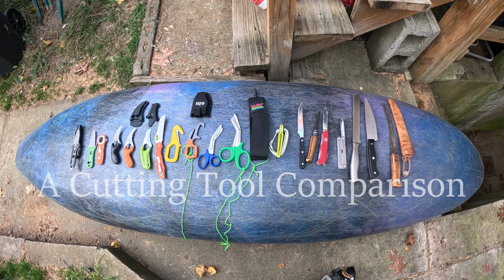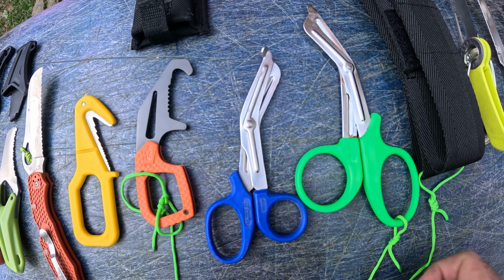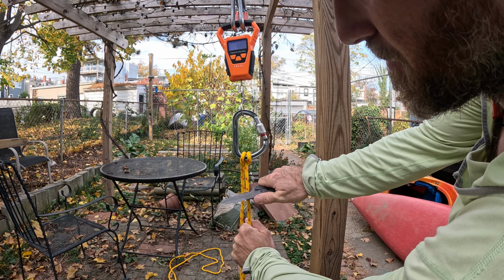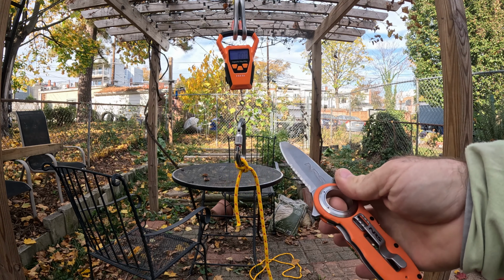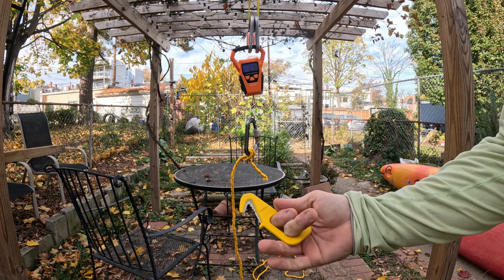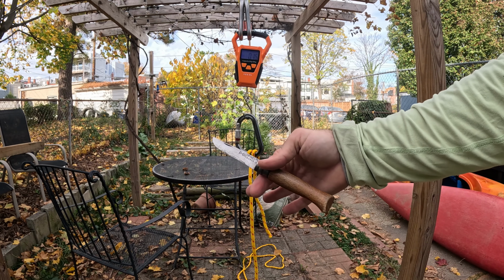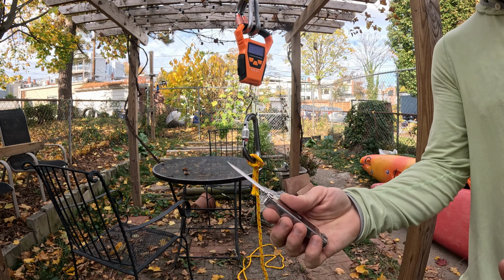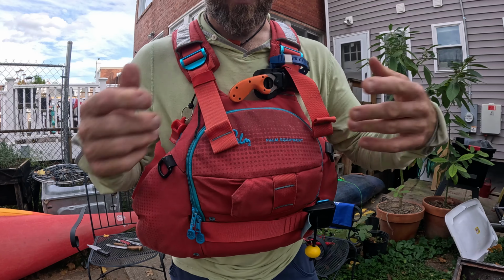Which River Rescue Knife Should You Take on Whitewater? A Cutting Tool Comparison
00:00What else am I up to

Whitewater

This video is not a substitute for a swiftwater rescue course. It is a comparison of knives that I have in order to see how different blades perform.

I learned a bit about serrated blades while doing this, and I also learned that the line cutter I used to carry is not effective as a strap cutter, so it will remain a SCUBA tool for me.

This is not an exhaustive list of rescue cutting tools, but I think I managed to capture the majority of cutting tool types.

I do not use pointed knives on the river because there have been past incidents of people cutting themselves or subjects they're trying to help due to accidental stabbing. The whitewater environment often includes limited visibility, in particular for entrapment hazards. A pointed blade can add hazard to an already fast-moving situation.

00:00 Cutting Tool Comparison - Overview
02:20 Cutting Technique
02:57 NRS Pilot Knife
04:04 NRS Co-Pilot Knife
04:21 NRS Pilot Access Folding Knife
04:36 CKRT Bear Claw (Old)
05:01 CKRT Bear Claw (New)
05:19 Edelrid Rescue Canyoning Knife
06:13 Byrd Cara Cara 2 Rescue
06:28 Zeagle Line Cutter
06:49 Gill Harness Rescue Tool
07:19 Innovative Scuba Mini Sea Snips
07:34 Innovative Scuba Sea Snips
08:08 Petzl Spatha
08:48 Opinel Folding Knife
09:21 Swiss Army Knife
09:35 Leatherman Multi Tool
09:49 Cheap Steak Knife
10:07 Bread Knife
10:32 Chef's Knife
10:42 Janky Old Knife
11:02 Webbing
11:05 Final Thoughts